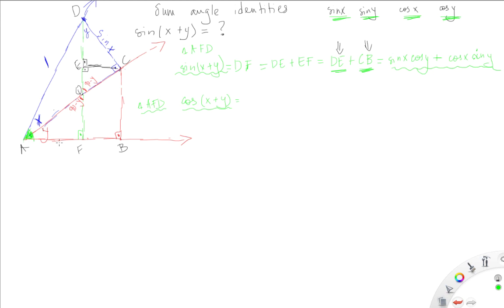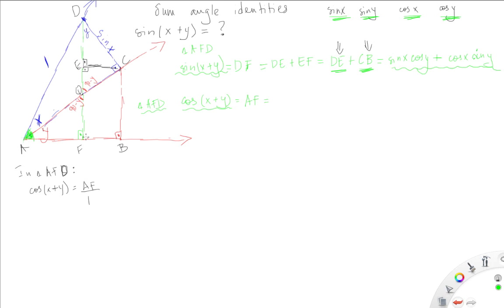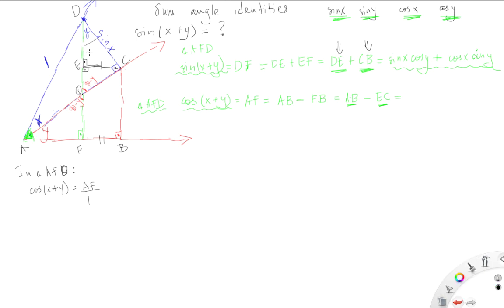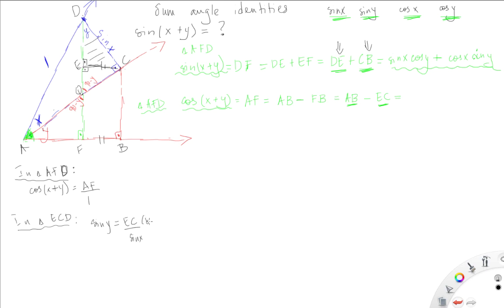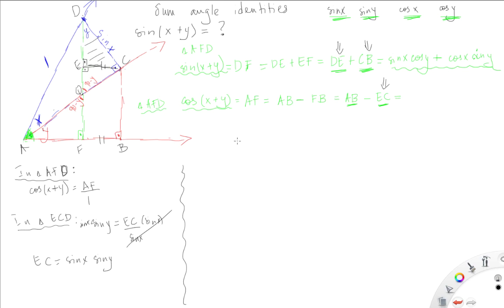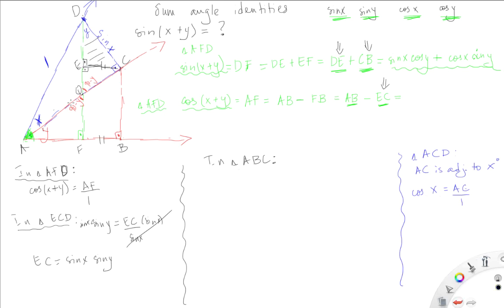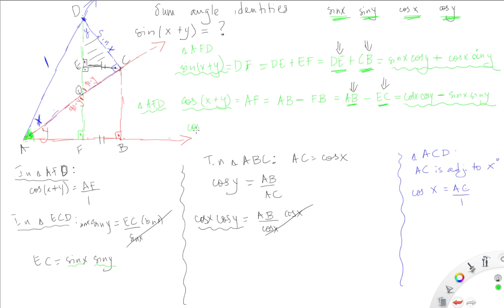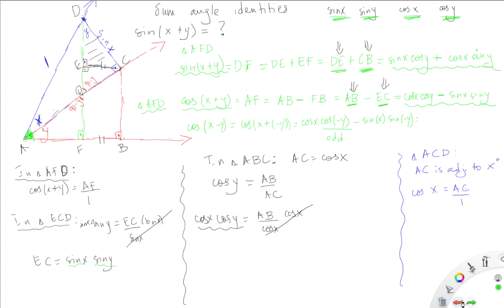Video 21 Cosine Sum Angle Identity